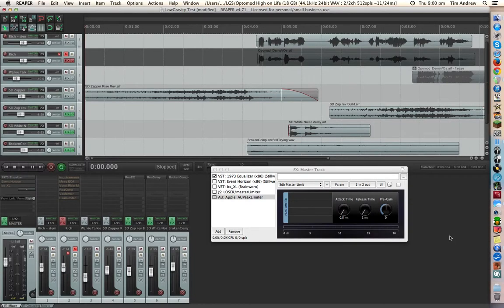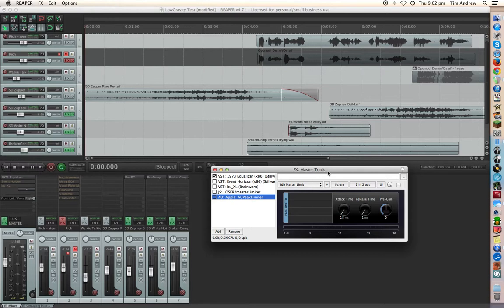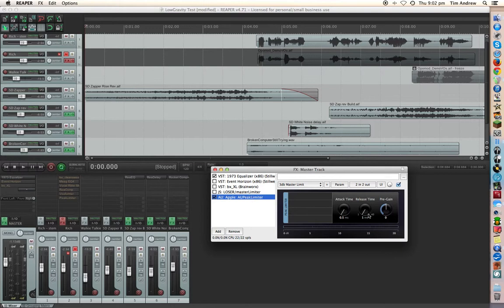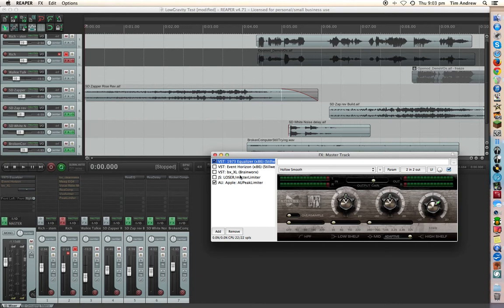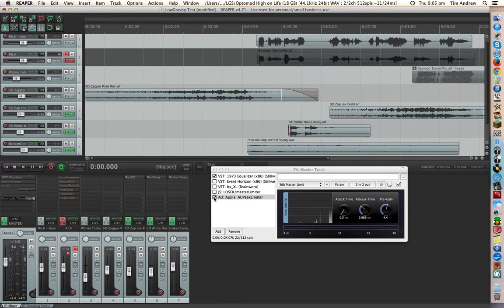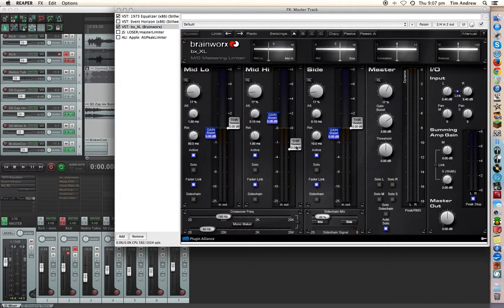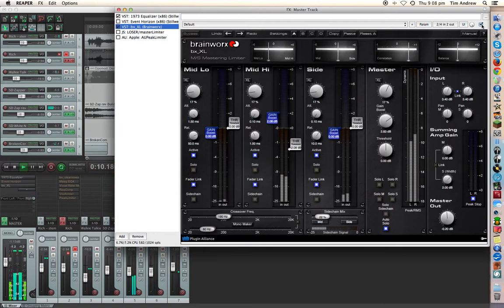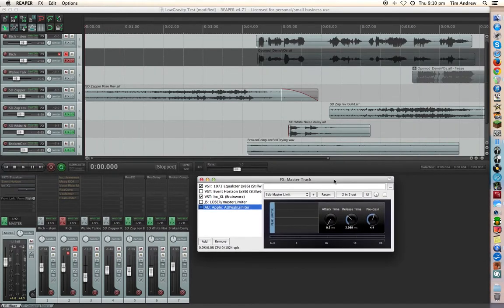How I Master Radio Promos and Sweepers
Let's glue all your VO parts and elements together; to boost the overall intensity and volume of your audio for better level matching going broadcast.